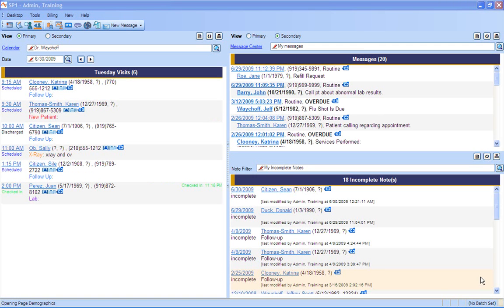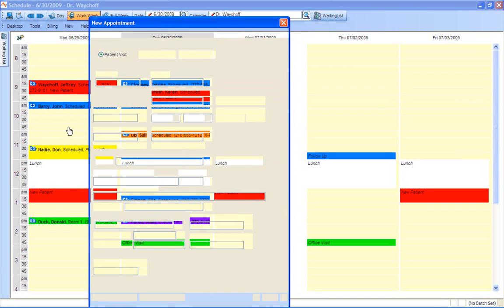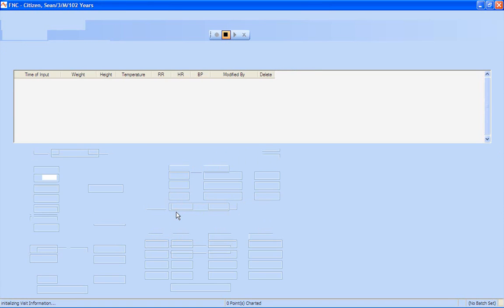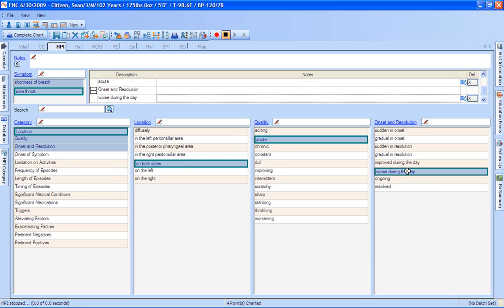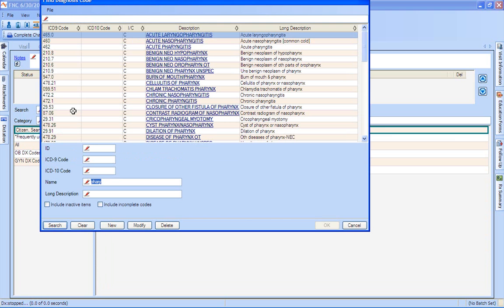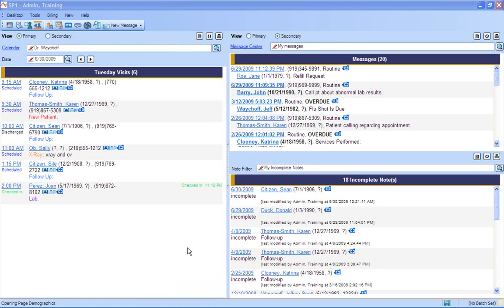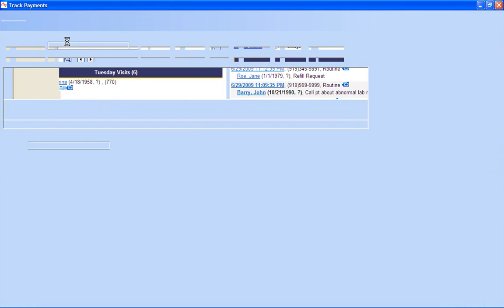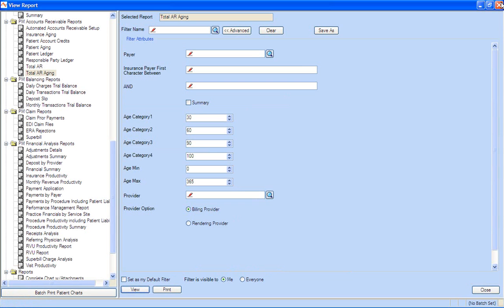Allscripts MyWay Demo EHR EMR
Presenting a 15 minute demo of the Allscripts MyWay product. Consists of a overall walk-through of the program. Visit EHRsol.com for more information.